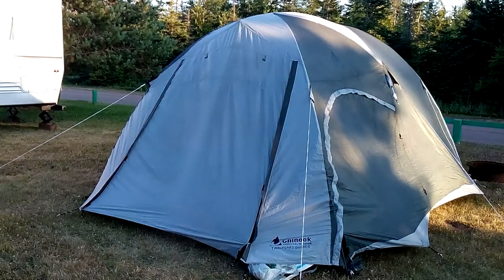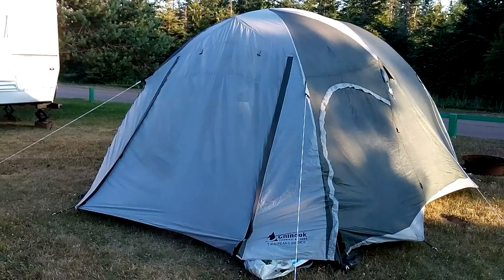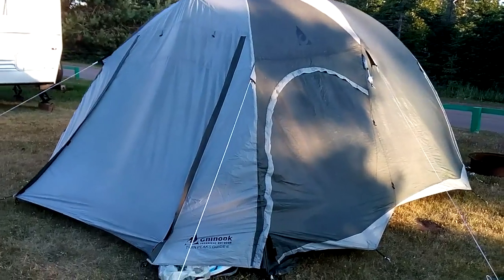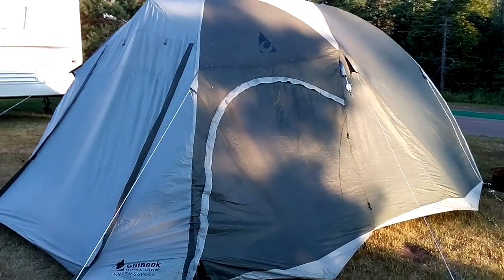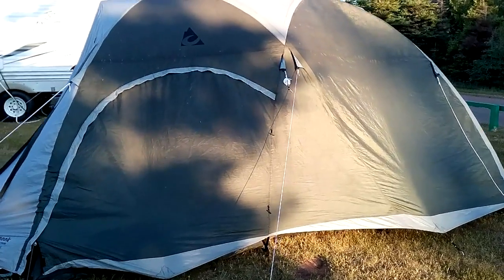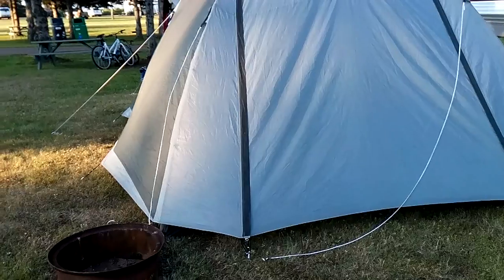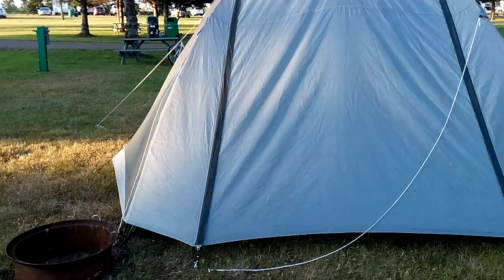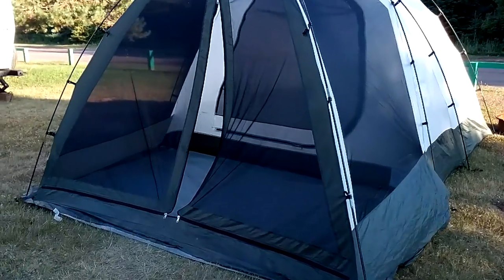Best Family Car Camping Tent Chinook Twin Peaks Guide 6 Tent Review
After nine good years as our primary family camping tent, it's time to retire the Chinook Twin Peaks Guide 6 tent. At time of recording, the tent is still available on Amazon as such I recommend it as a great budget tent for a young family of four or couple that want a lot of room but like to have one structure at camp.

There are three main requirements that we had when shopping for a new tent, which still holds today.

TENT SPECS
The tent has an overall footprint of 9.4 x 13.8 where the sleeping area is 8.5 x9.4 and the screen tent or vestibule area is 5.3 x9.4

The tent has 5 poles which you can get either in fiberglass or aluminium.

Peak height is 6.9

REQUIREMENT 1 - INTEGRATED TENT / VESTIBULE
We really liked the idea of a single structure where the tent and vestibule could be integrated. This tent does well in this department. An included clip floor allows you to keep a clean tent area. The area is large enough to allow 2 adult camping chairs and either a kids chair, cooler or large dog. You still have room to move around. Also makes for a great change room when you get caught in rain.

REQUIREMENT 2 - HIGH CEILINGS
As you get older, having high ceilings is just fantastic being able to stand up in the morning to change or move around. Peaks are 6 foot 9. Overall, the tent is great for people just under 6 feet tall.

REQUIREMENT 3 - FULL RAIN FLY
Unlike many tents you see where the rain fly only covers a portion of the tent, we wanted a full rain fly so that any water could flow away from the tent.

WHAT'S BAD ABOUT THE TENT
One thing that we had to deal with out of the box was the alignment of the zipper for the tent/vestibule door. You always needed two hands to close it. Extra fabric created pockets where water would pool and drip inside the tent once the tape seams from the rain fly started to fail.

Other minor issues which came about just after long term usage was seeing the stiches in the floor open up, creating gaps. Now you can use duck tape but it's time to retire this very good budget tent.